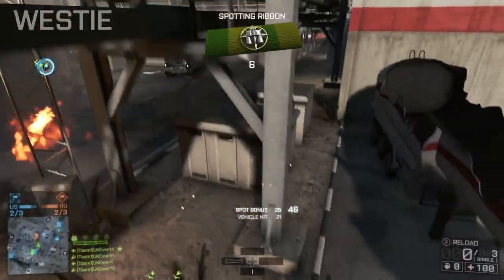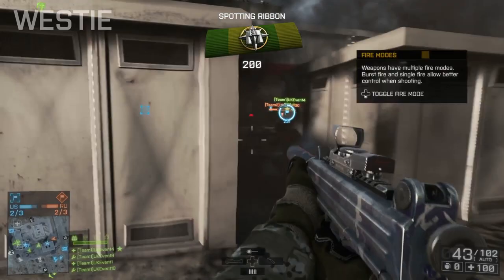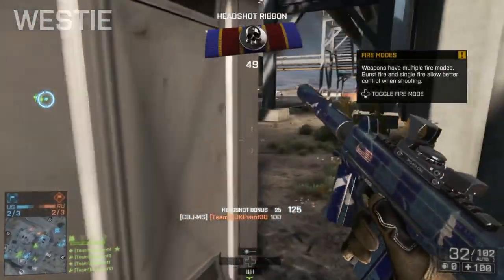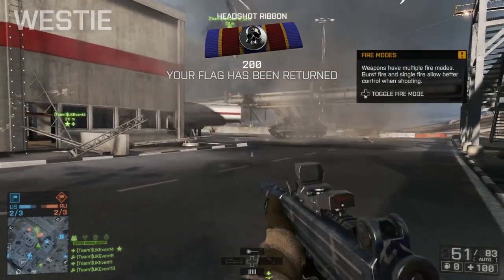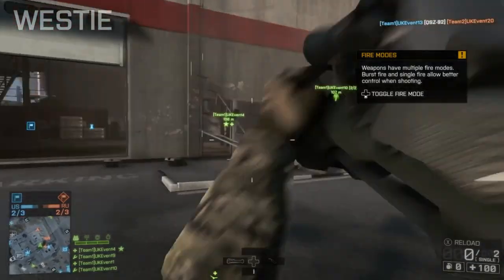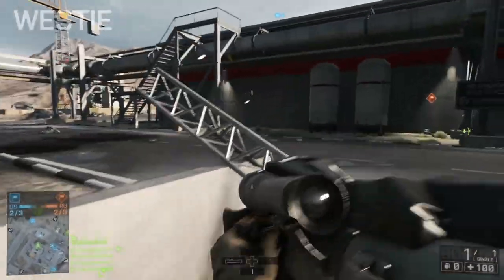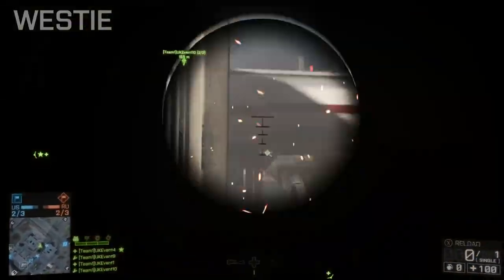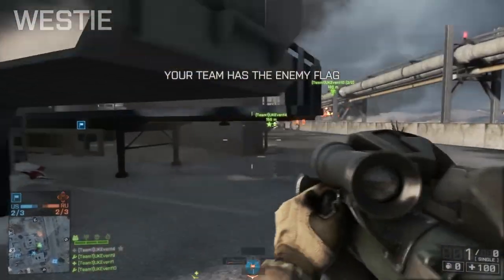► OPERATION FIRESTORM! - Battlefield 4: Second Assault (Exclusive Gameplay)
●► Leave a LIKE rating if you enjoyed! Can we hit 500?
●► Second Assault Gameplay on Xbox One!